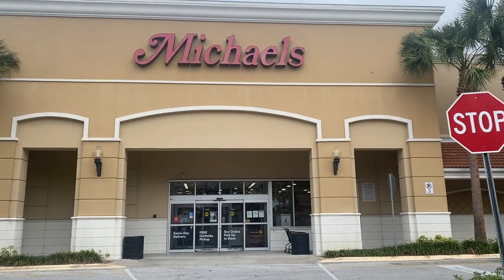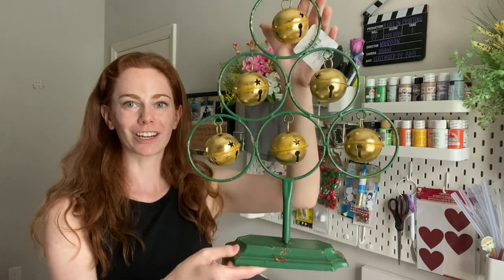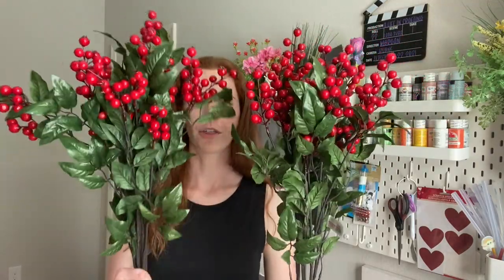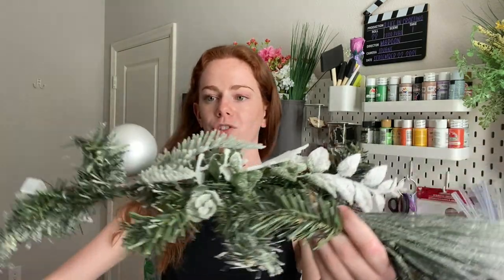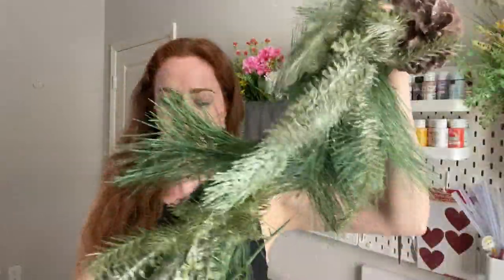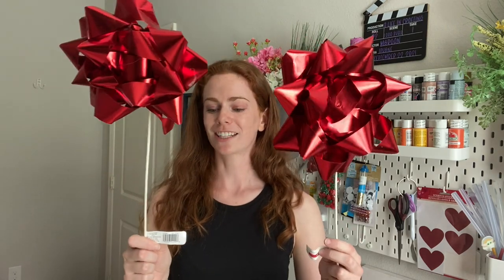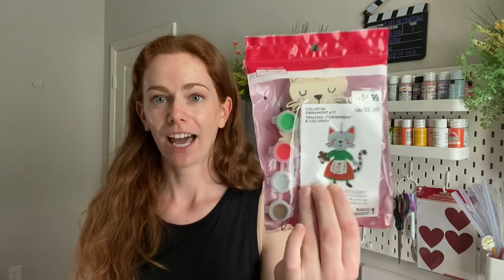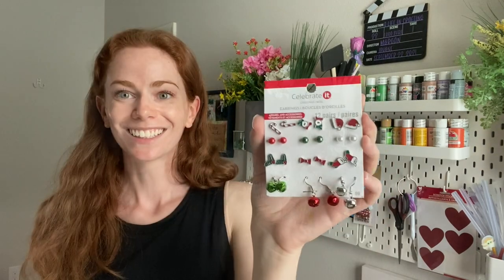MICHAEL'S GRAB BAGS | Christmas Edition | Feb 2022 | Garland, Decor, Crafts, Floral & More!!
I went to my local Michaels early on Monday, February 28th in search of Grab Bags… and I was in luck! My store had a ton of boxes available and were even stocking some as I went into the store. The Grab Bags in February/March usually have Christmas items in it so I always make sure to get at least a few (I absolutely love Christmas decor and who can resist a sale?)!

I had hundreds of dollars worth of Christmas items from home decor, garland, kids toys, faux floral, craft items, accessories and more. Watch as I go through the boxes and share what I found in my February/March 2022 Michaels Grab Bags!

Did you find anything cool in your Grab Bags?